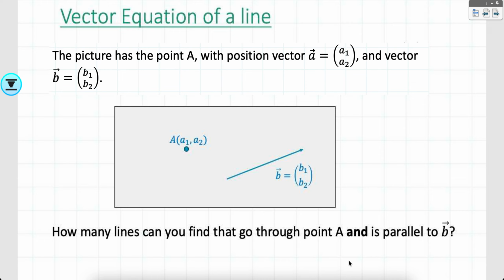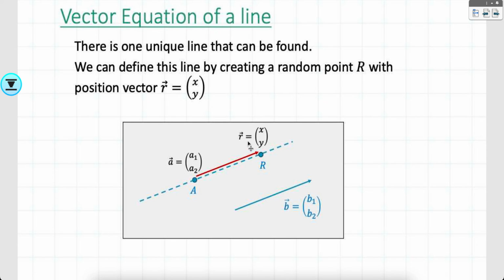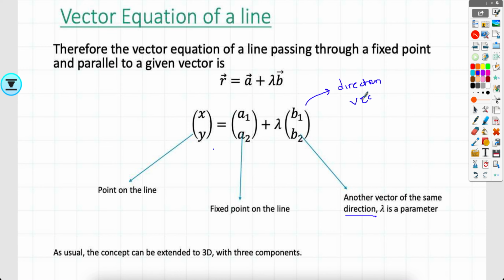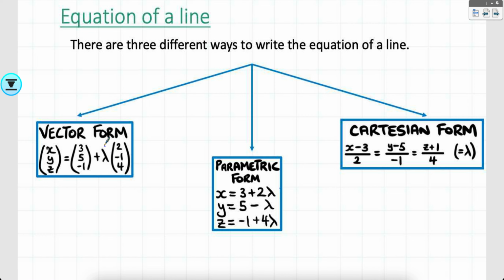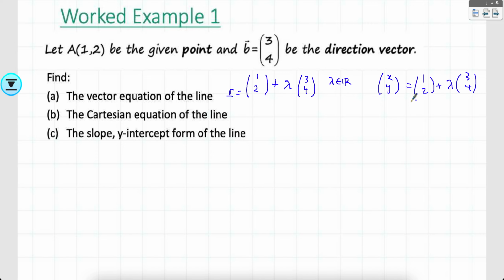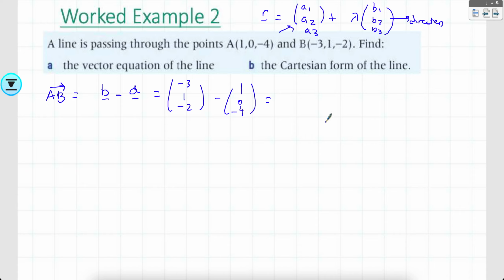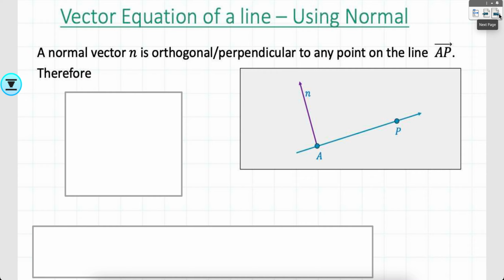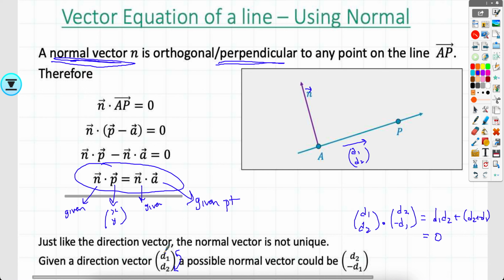Lesson 7 part 1 Vector Equation of a line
Vector Equation of a line
Resources used: